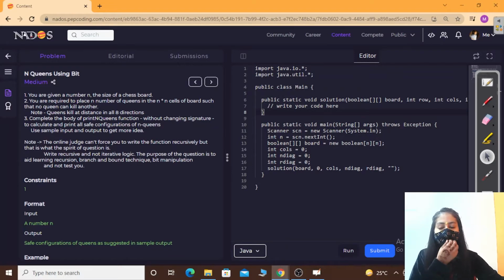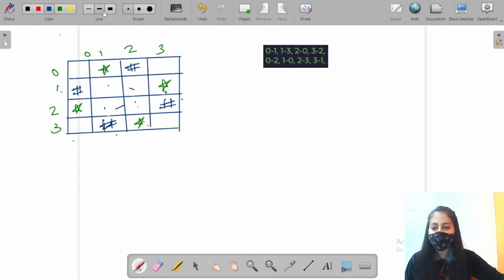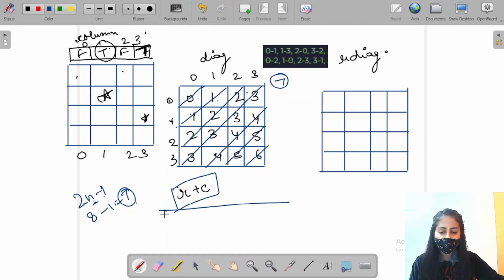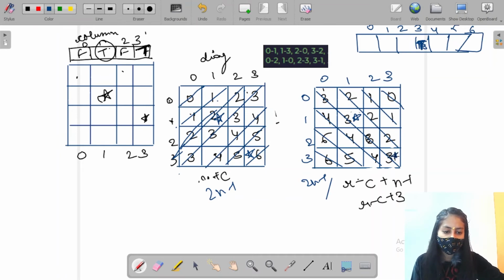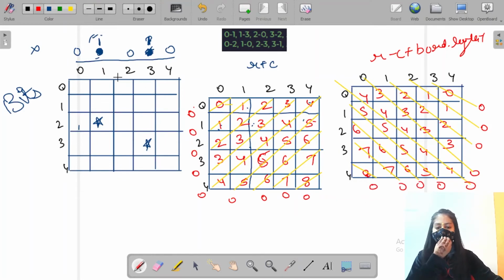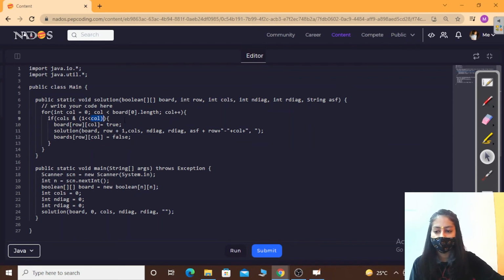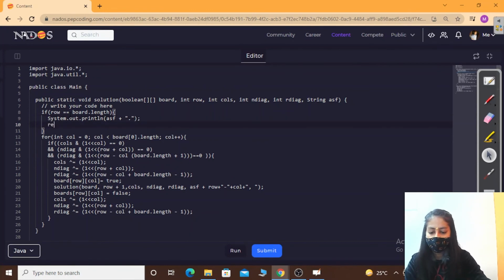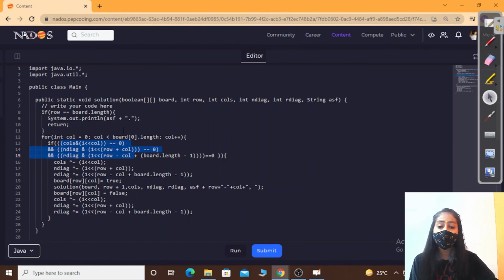N Queens using Bits | Module : Bits Manipulation | In English | Java | Video_18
Question Name:
N Queens Using Bit

Question Statement:
1. You are given a number n, the size of a chess board.
2. You are required to place n number of queens in the n * n cells of board such that no queen can kill another.
     Note - Queens kill at distance in all 8 directions
3. Complete the body of printNQueens function - without changing signature - to calculate and print all safe configurations of n-queens
     Use sample input and output to get more idea.

Note - The online judge can't force you to write the function recursively but that is what the spirit of question is.
               Write recursive and not iterative logic. The purpose of the question is to aid learning recursion, branch and bound technique, bit manipulation
               and not test you.

Used

TimeComplexity: O( n^q)
where q is the number of queens

SpaceComplexity: O(1)